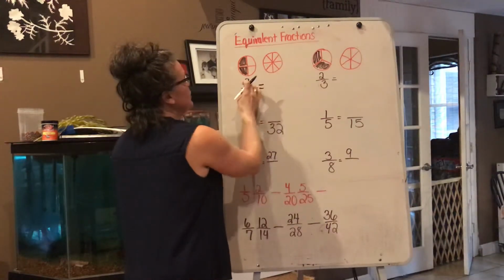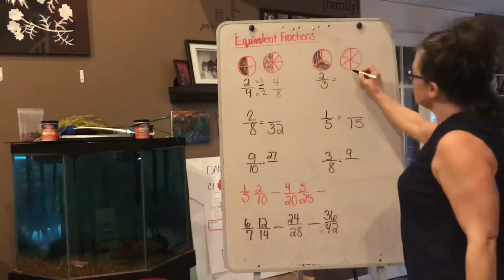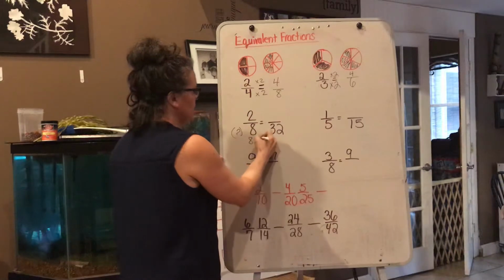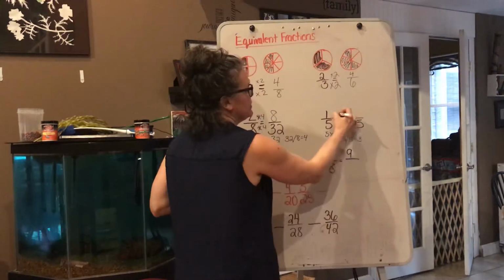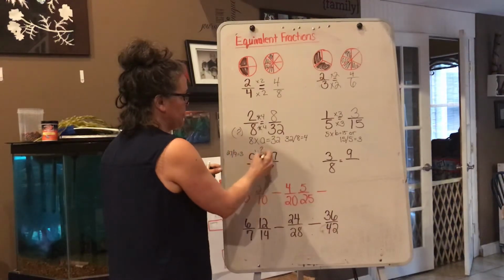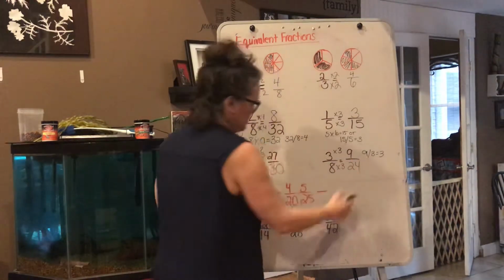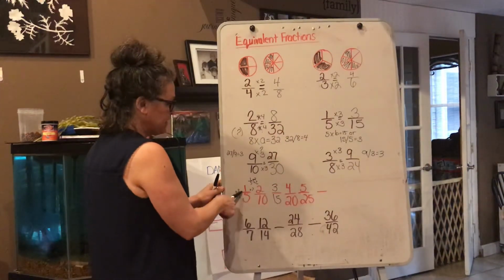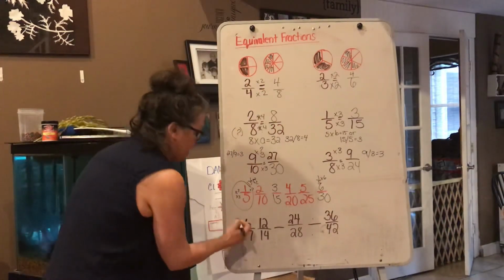Monday 30th equivalent fraction practice